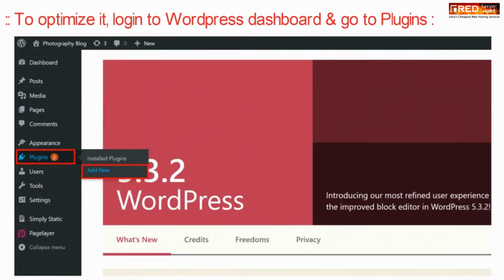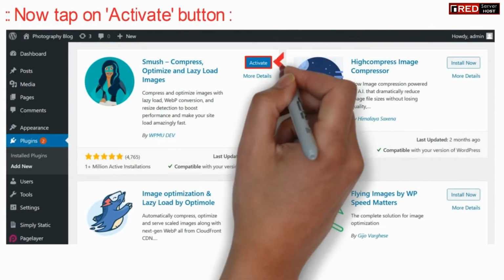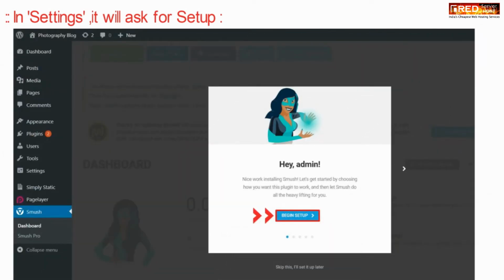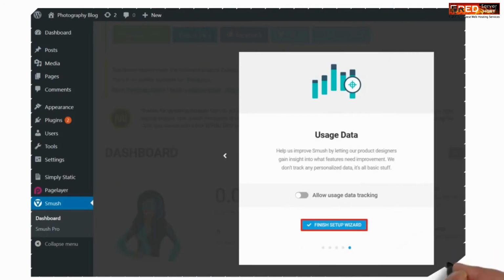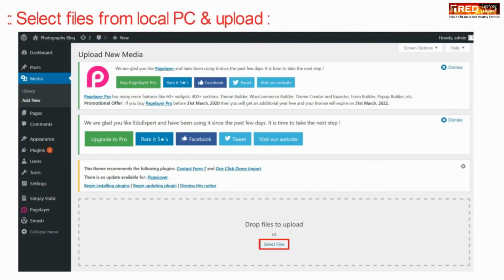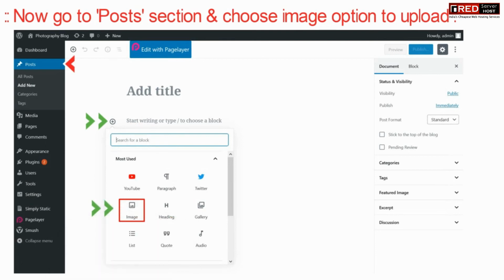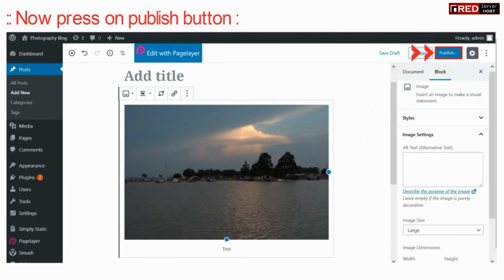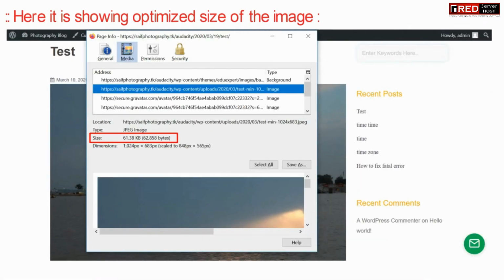How to optimize images used in WordPress website?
Today in this video you will learn how to optimize images used in your WordPress website.
If you want to optimize and compress images which you going to use in your WordPress site then in that case you simply need to follow the steps given below:
Step::1 Login to your WordPress admin panel
Step::2 Go to the Plugins section and click on Add New
Step::3 In the search box type SMUSH
Step::4 Install the plugin and activate it
Step::5 Once the plugin is activated, go to Settings link under this plugin
Step::6 Next click on Begin Setup button
Step::7 Now enable the Automatic Compression option and click over Next button
Step::8 Similarly enable the option "strip my image metadata" and click Next
Step::9 Finally click over Finish Setup Wizard to finish setup
Step::10 Once the setup is completed, go to Upload Images button
Step::11 Select the file from your local PC and upload
Once the file is uploaded, you can use this file from Media library.